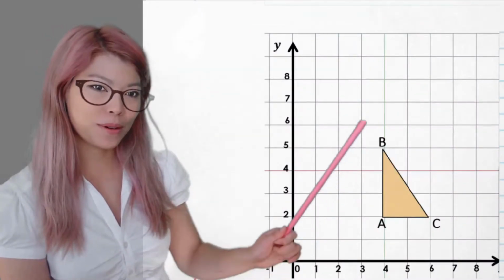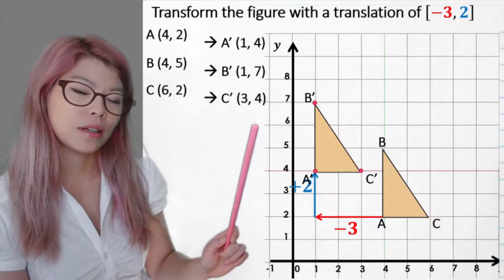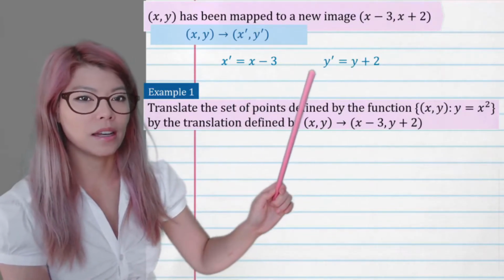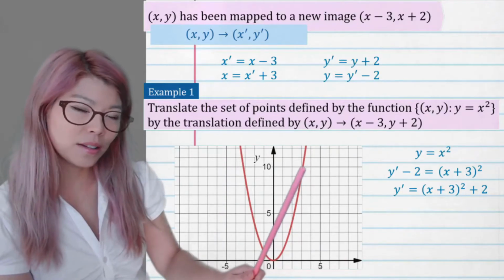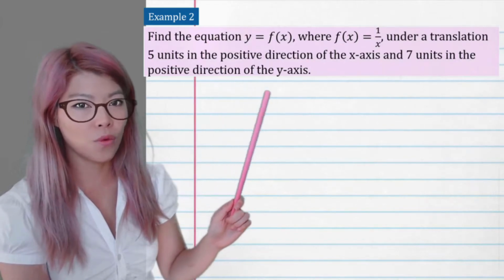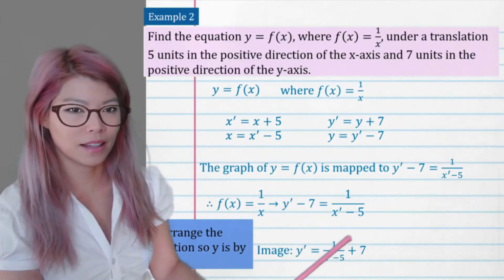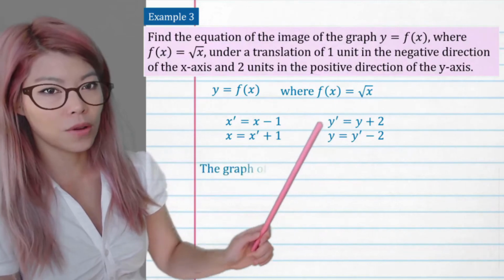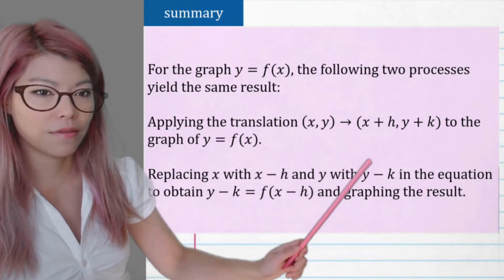T1 Traslantions of Functions